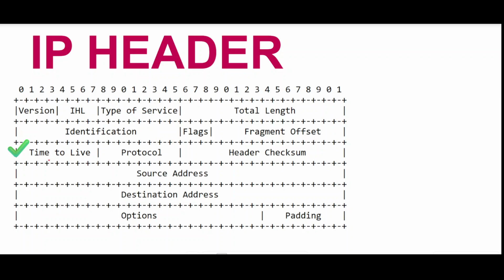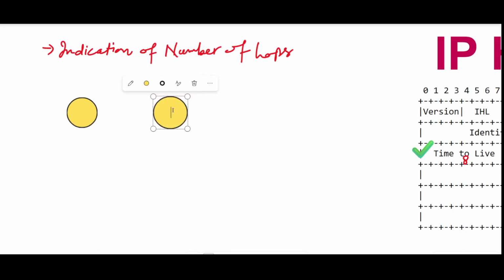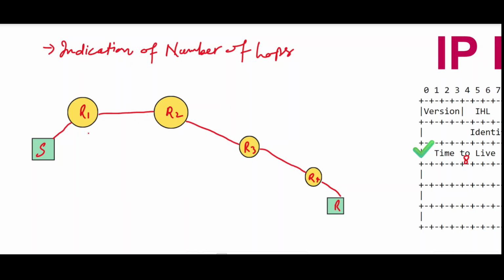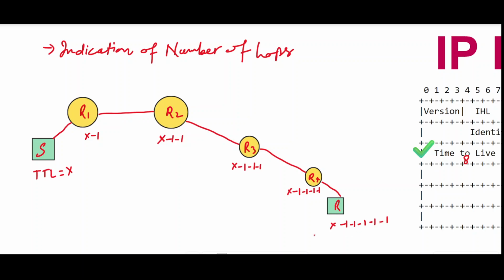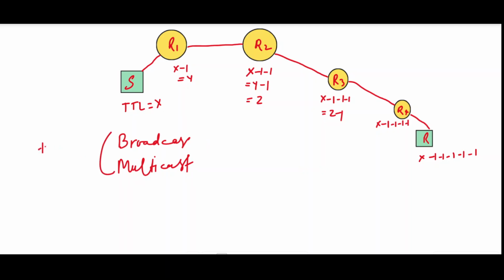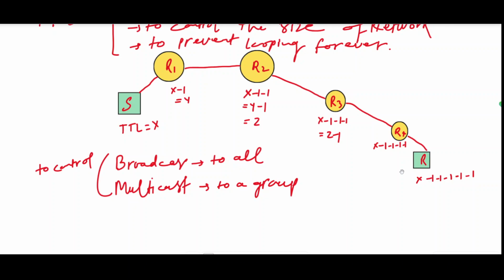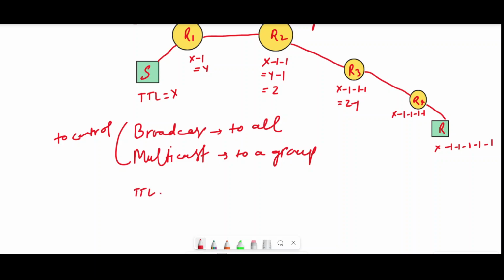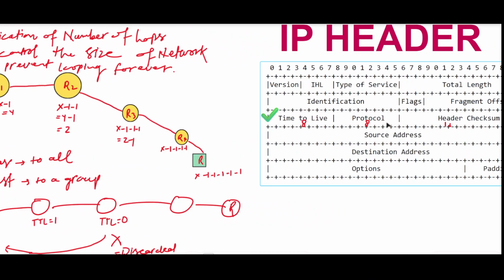What is ''TTL'' time to live in IP header?